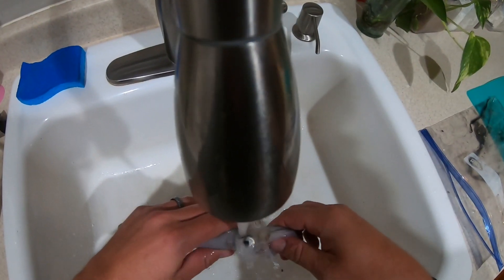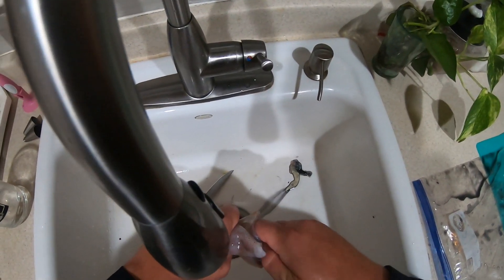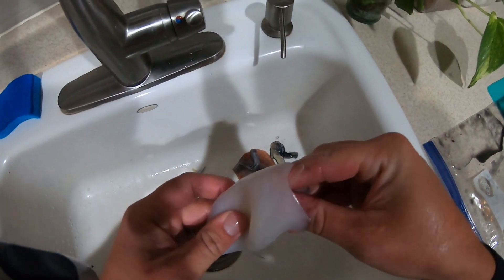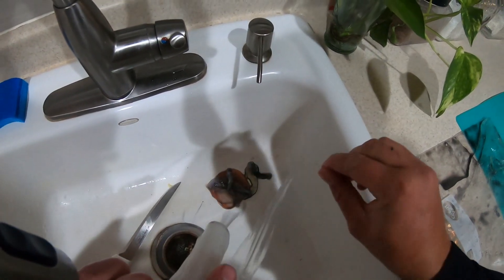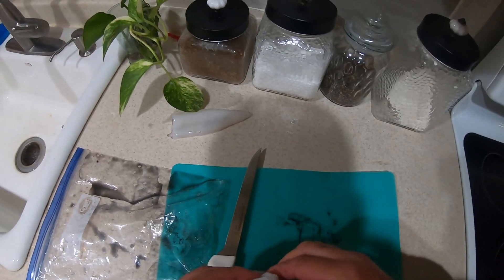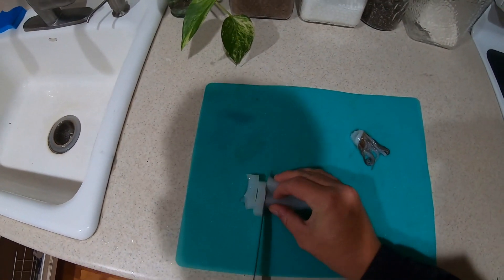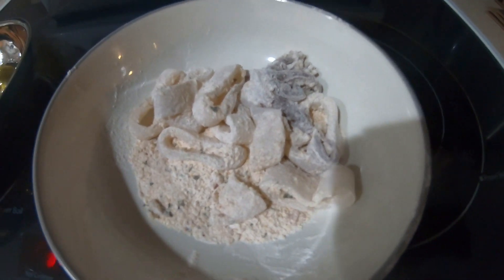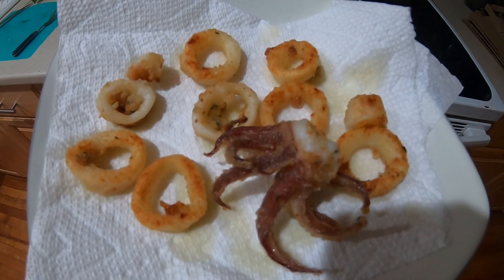Squid Fishing Long Island: From the Dock 11/10/21 CATCH, CLEAN, COOK!